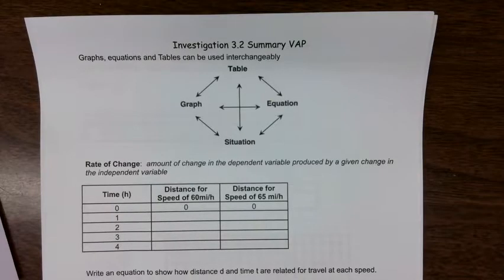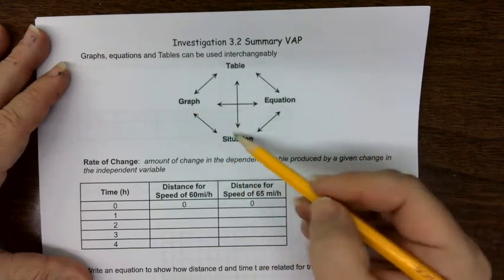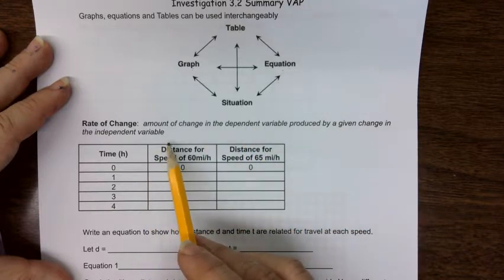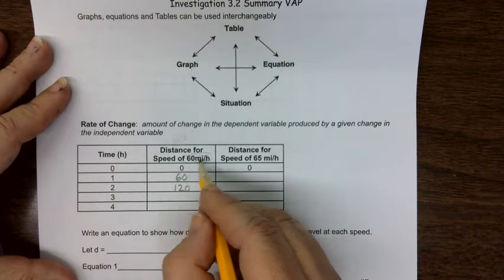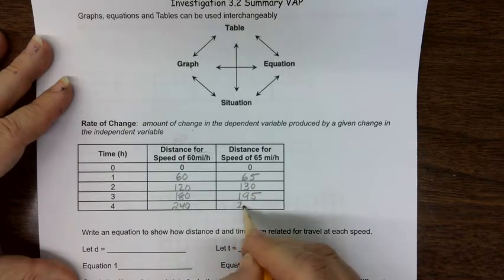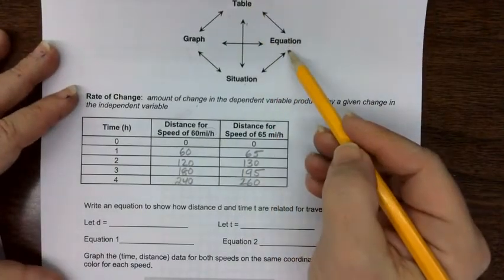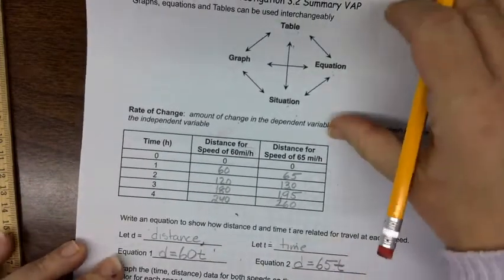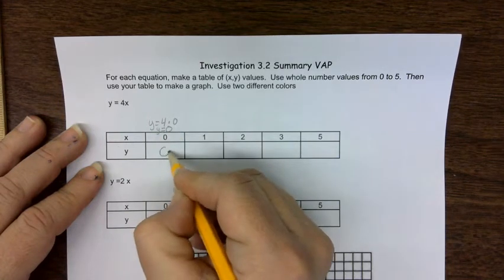VAP 3.2 Summary